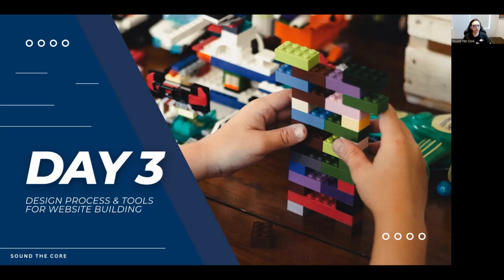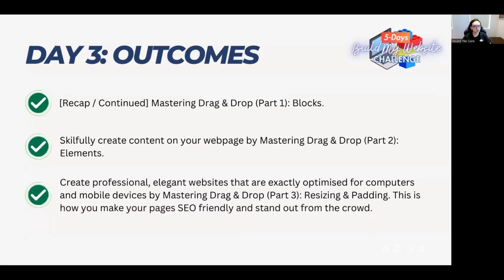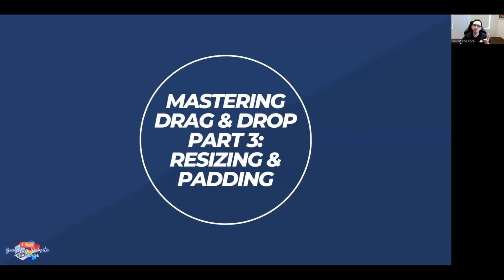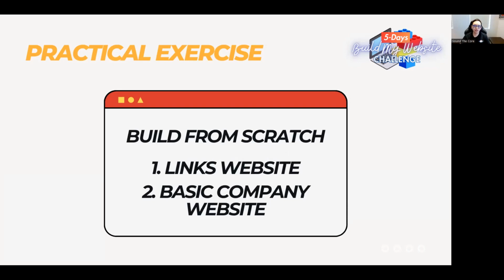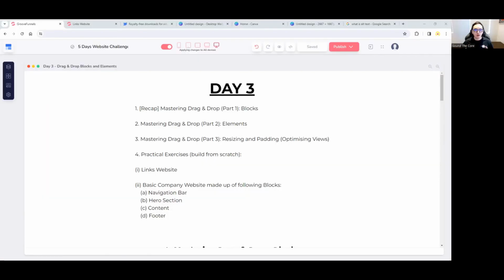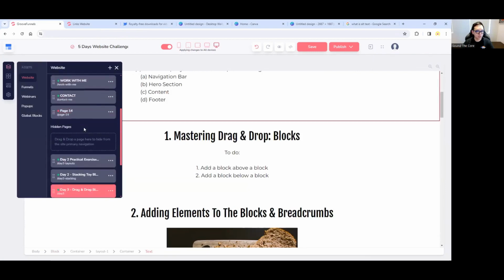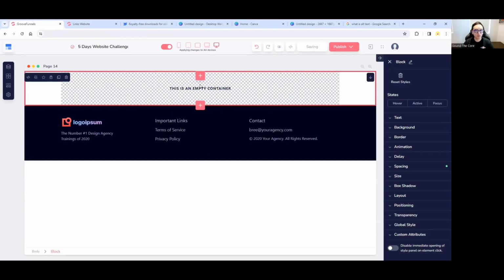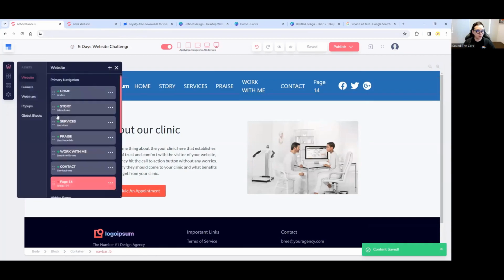1. [Day 3] [Recap] Drag & Drop (Part 1) Blocks